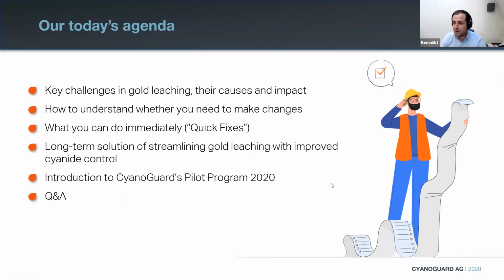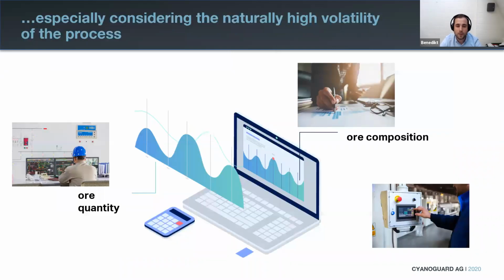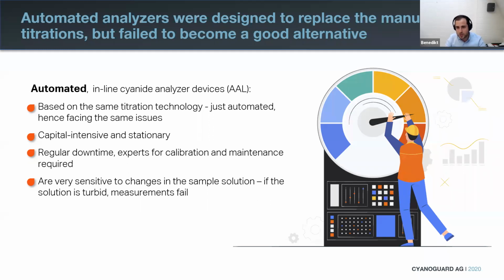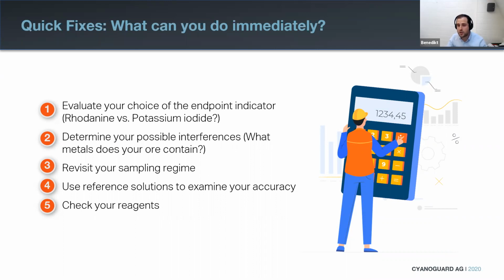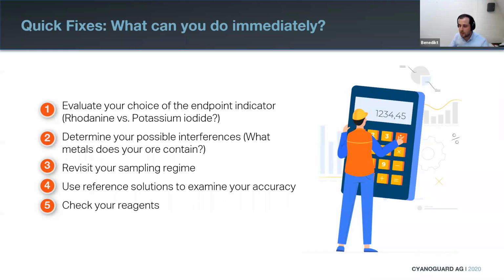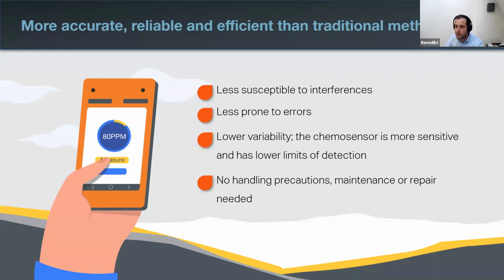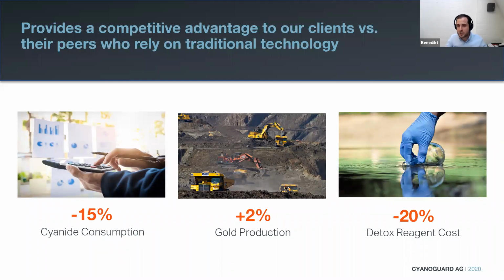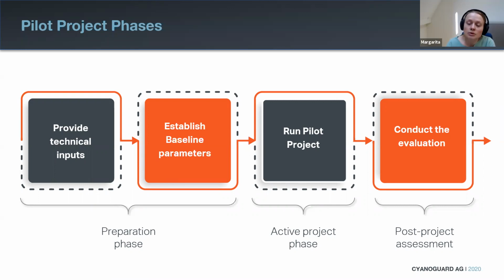How to Optimize Your Cyanide Control | CyanoGuard Webinar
Learn how CyanoGuard’s next-generation cyanide monitoring solution can speed up cyanide monitoring processes, reduce cyanide consumption and increase gold recovery for the mining industry.

About CyanoGuard AG: CyanoGuard is a fast-growing chemtech startup based in Zurich, Switzerland, dedicated to shaping the future of cyanide detection, monitoring, and optimization. Founded in 2016, its next-generation cyanide monitoring solutions are used in gold mining, food safety, and medical applications. CyanoGuard manufactures and provides the best solution for safe and efficient cyanide monitoring for industrial process control and toxicological analyses. Mines rely on CyanoGuard’s data-driven and connected solutions to extract more gold while reducing their operating costs and environmental footprint.